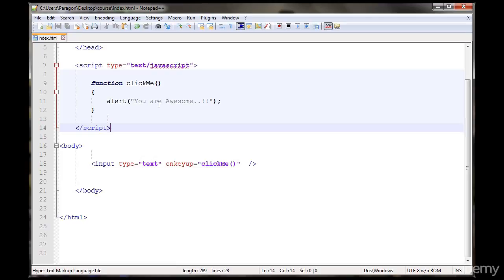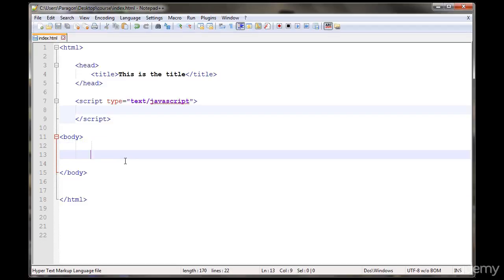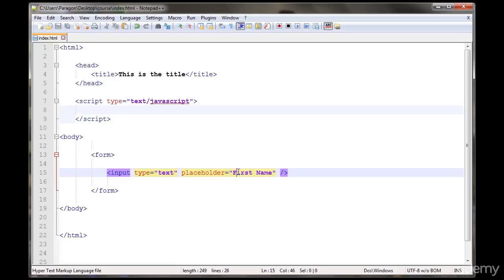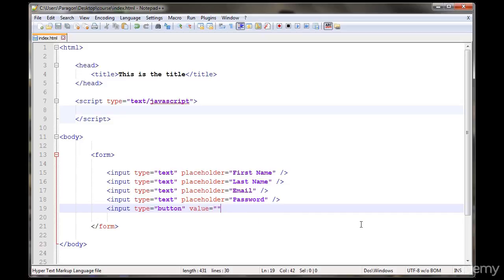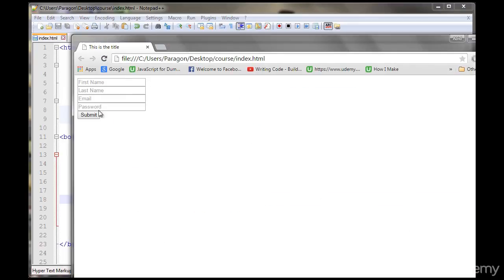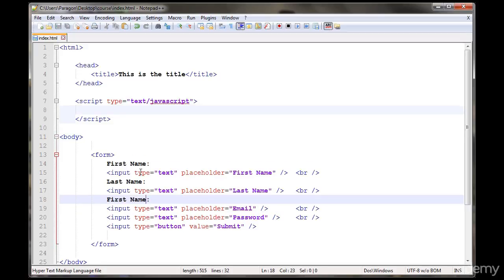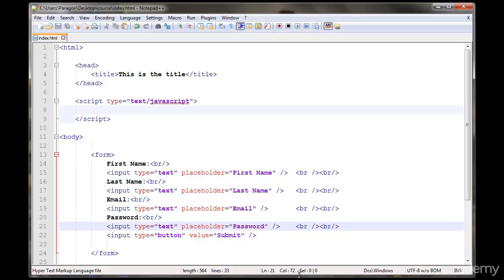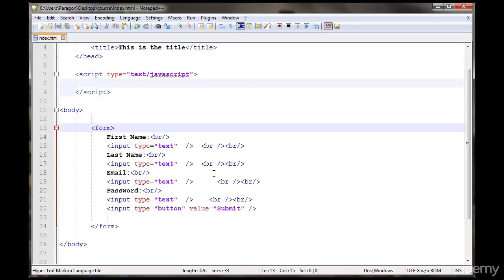JavaScript ~ 014 Setting up Structure